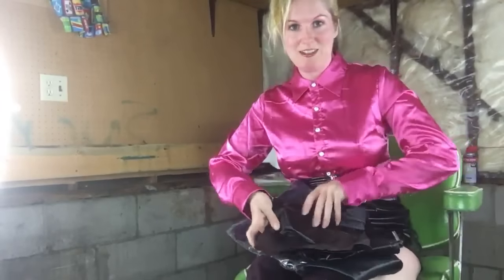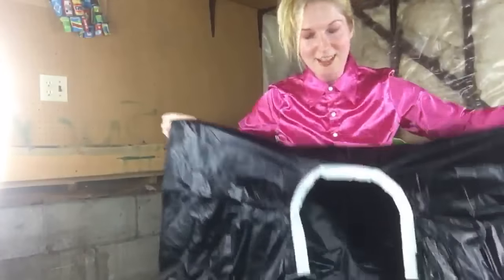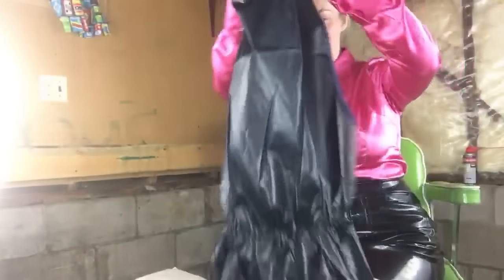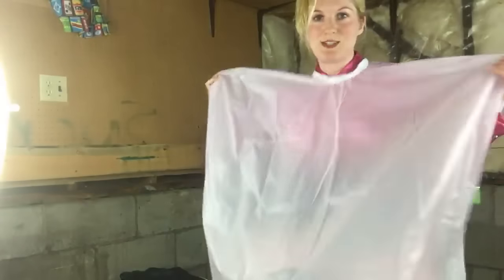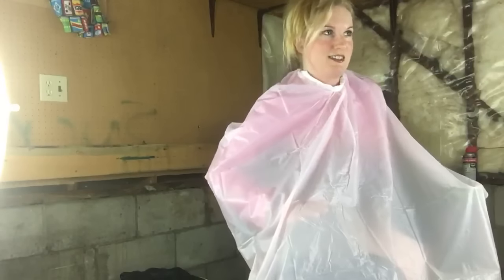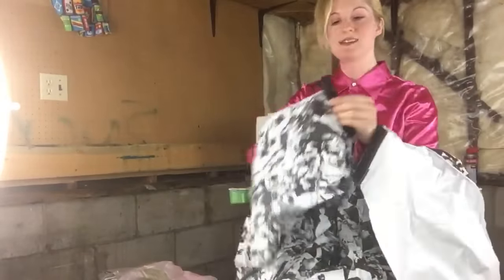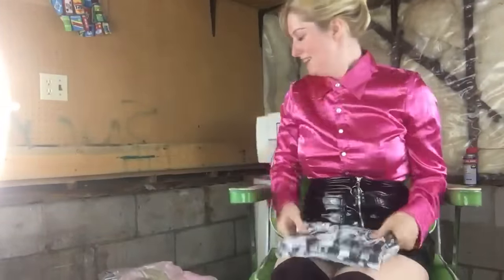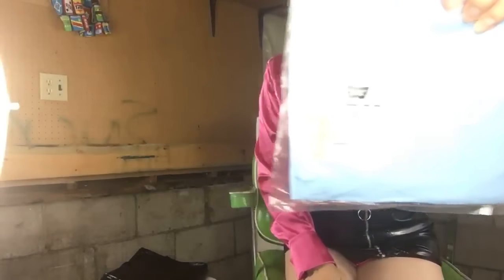Trying on more vintage capes, part 2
I try on a bunch more brand new, old stock salon, vinyl shampoo capes. These are from the 1950s-1970s, I believe.

Want Kat's mailing address?
Kat Surth
USA

Gift list